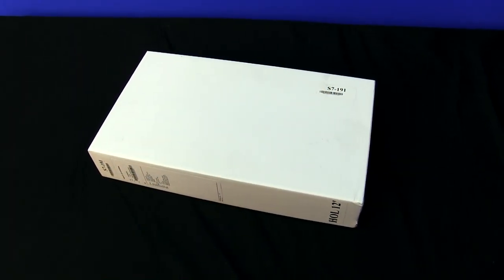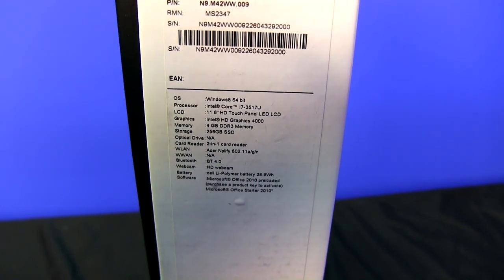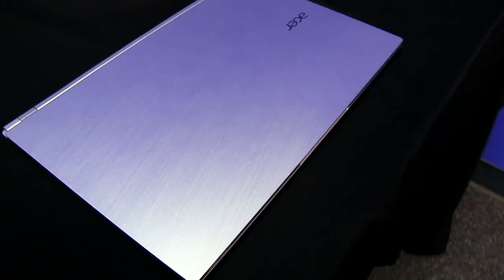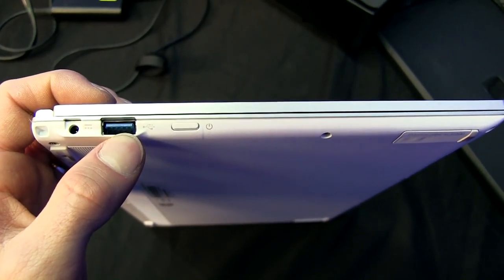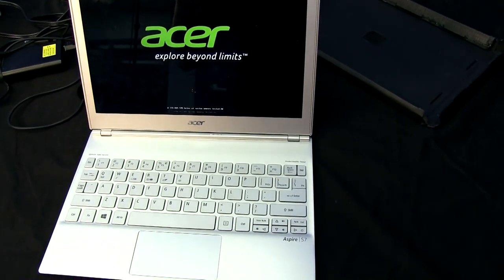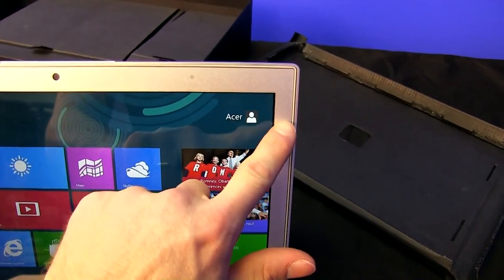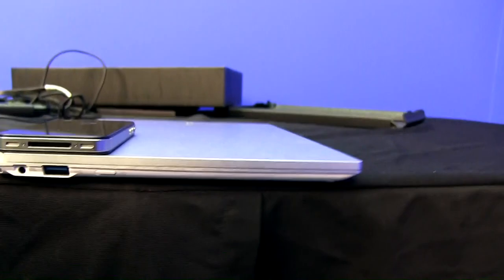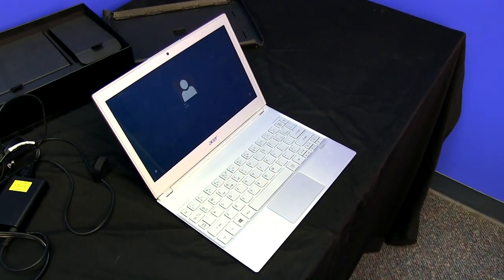Acer Aspire S7 Super Thin Touchscreen Windows 8 Notebook Unboxing & First Look Linus Tech Tips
The S7 from Acer might be my favourite thin & light notebook now. Seriously.